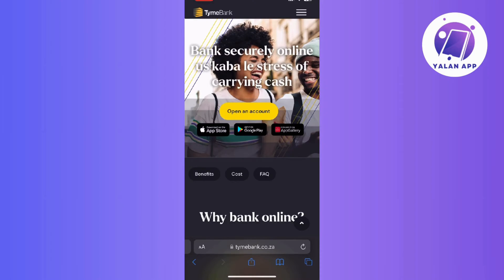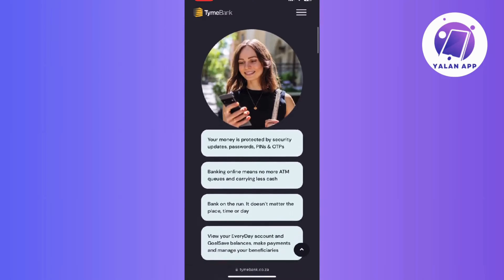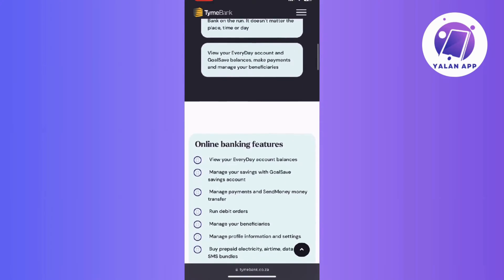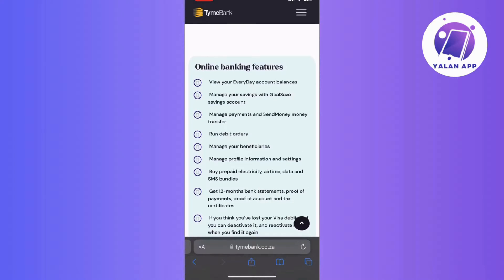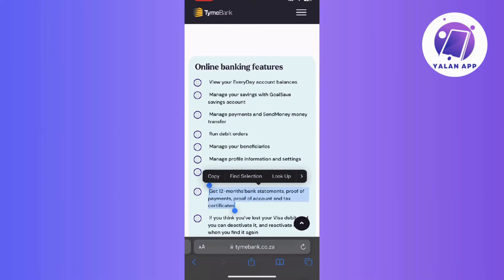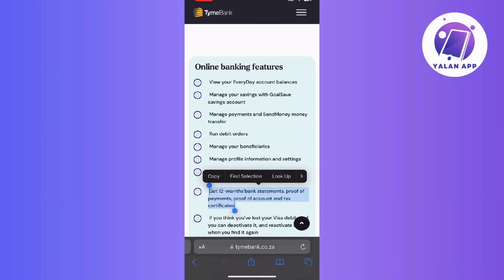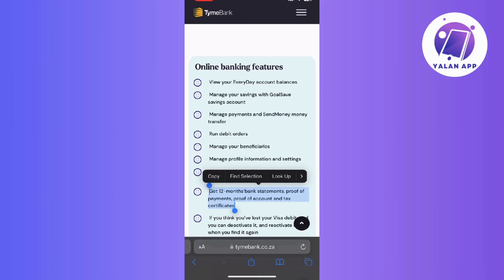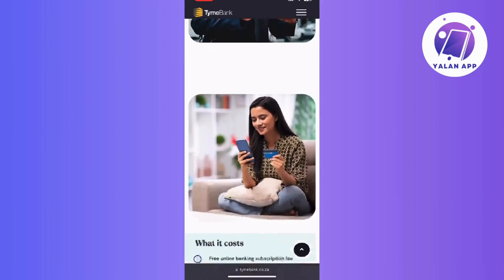How To Get Bank Statement On Tymebank App (2025)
If you want to be able to get a bank statement on the Tymebank app, then this video will be perfect for you!